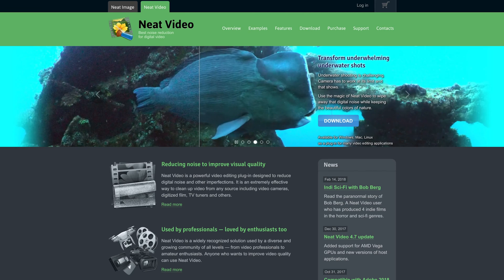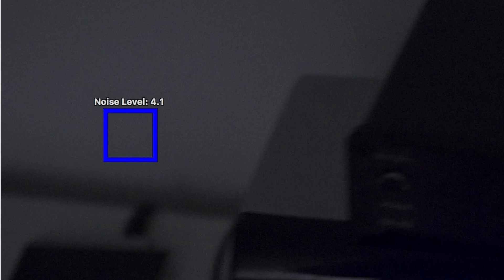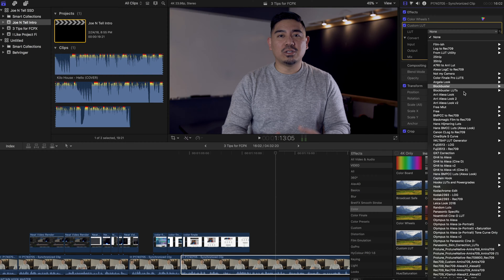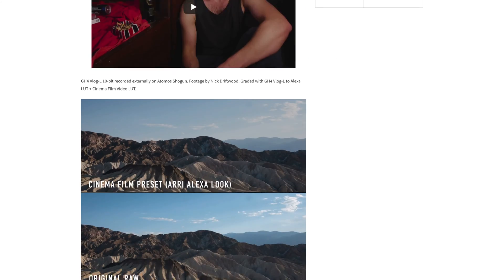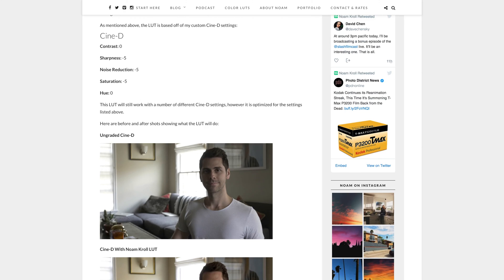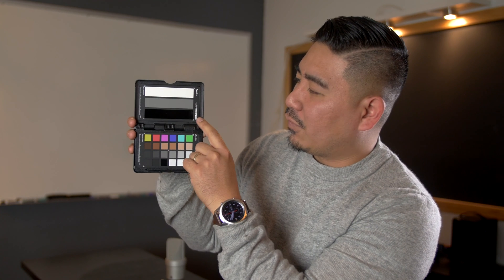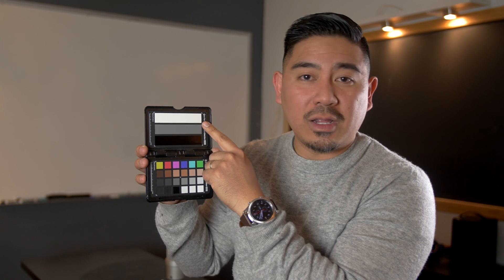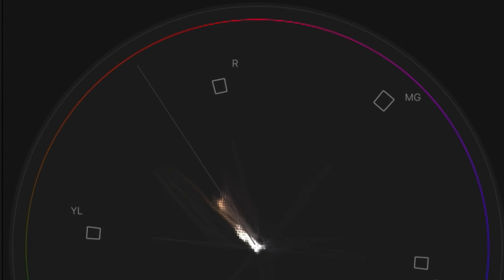Top 3 Tips for Final Cut Pro X: Neat Video | Color Finale | ColorChecker Passport Video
Here are my top 3 tips for Final Cut Pro X (FCPX).

1) Use Neat Video for Noise Reduction.

2) Use Color Finale for color correction and color grading.

3) Use the ColorChecker Passport Video as a color correction reference.

Music
Captain Hook (Produced by - Haute Beets)